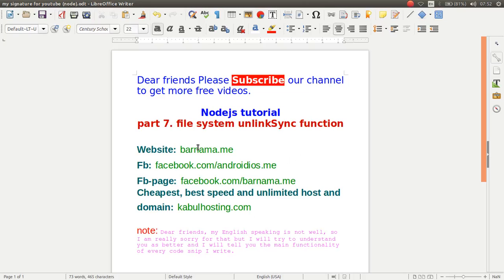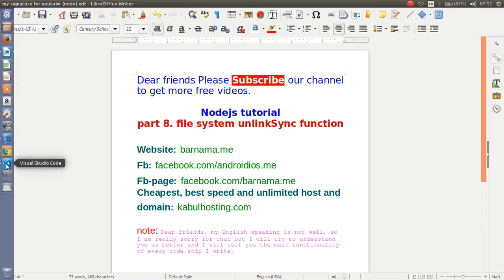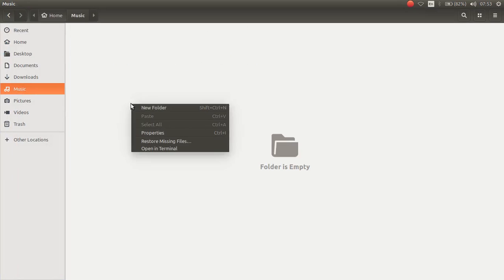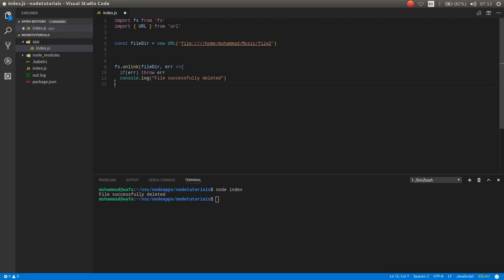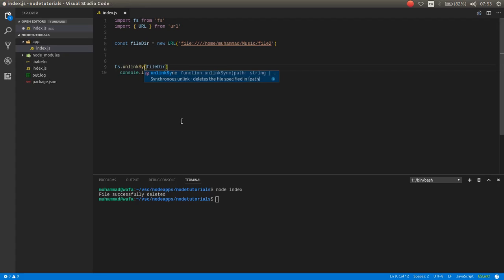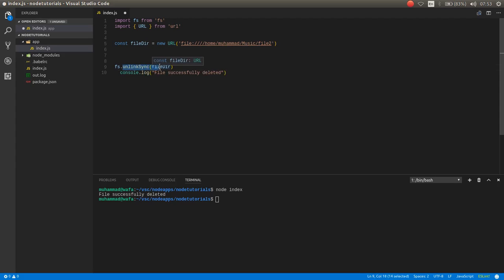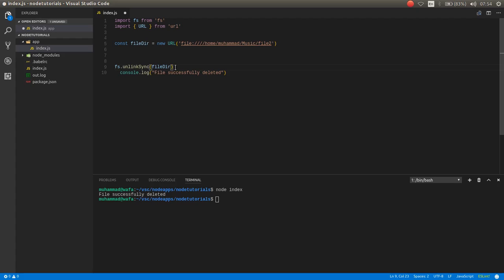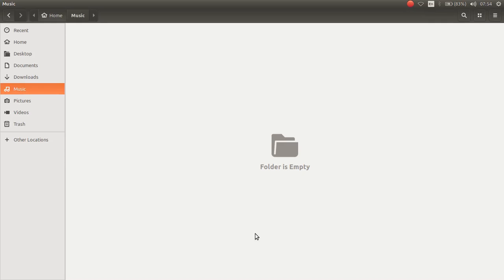node and es6 tutorial part 8 file system unlinkSync function